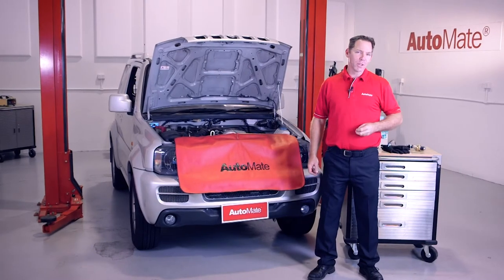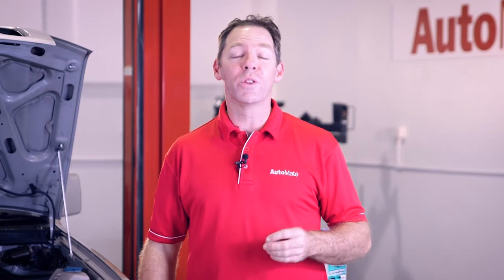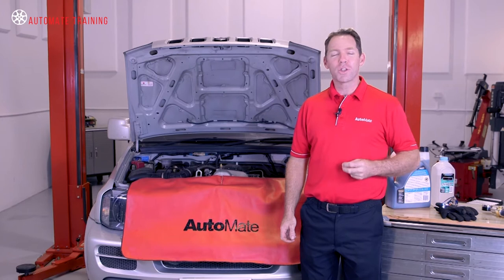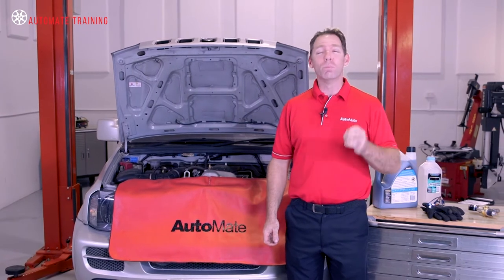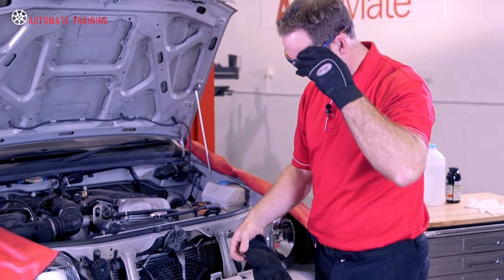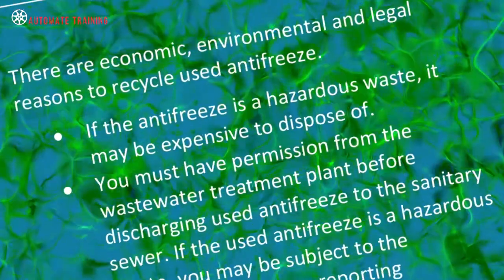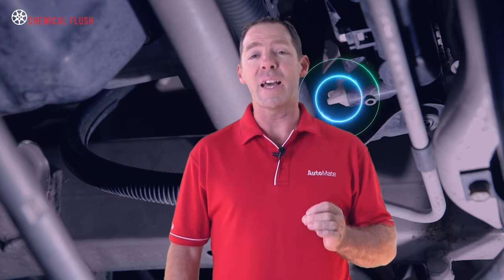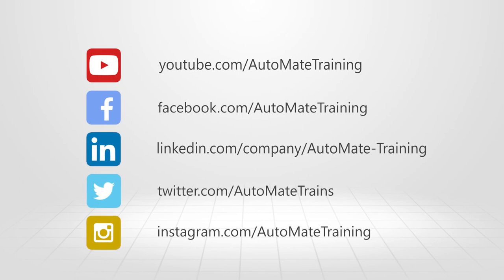Best Practice Coolant Drain and Flush Training Module Trailer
Are you still replacing coolant the old-fashioned way? Do you spend any time performing a flush when draining and refilling the cooling system?

In a perfect world engine coolant would perform satisfactorily for the duration of the vehicles service interval. However, with the introduction of long-life, and ultra long-life fluids, there is plenty of time for things to go wrong.

Join AutoMate today to get access to better automotive training,